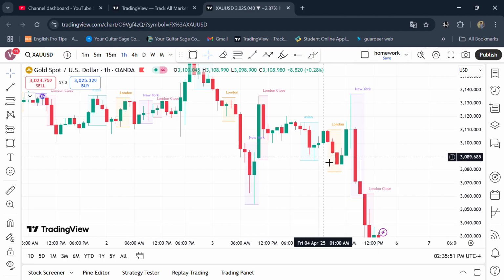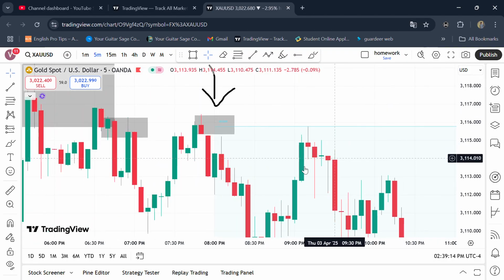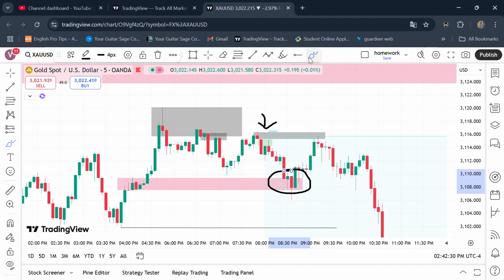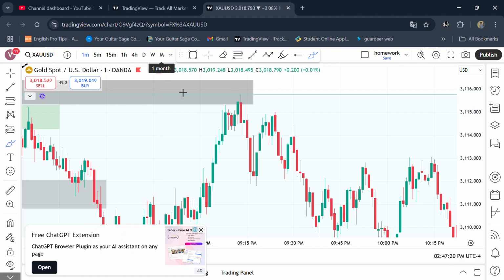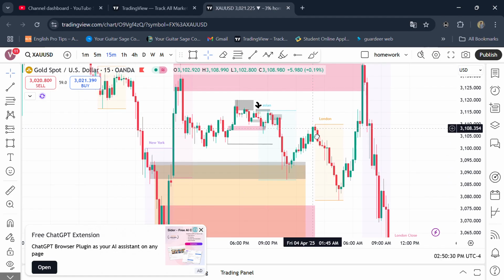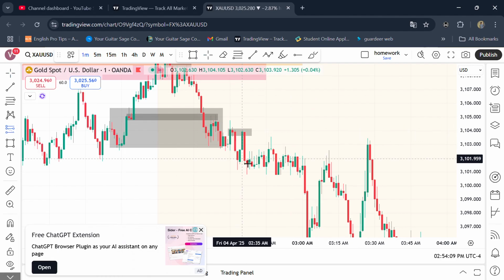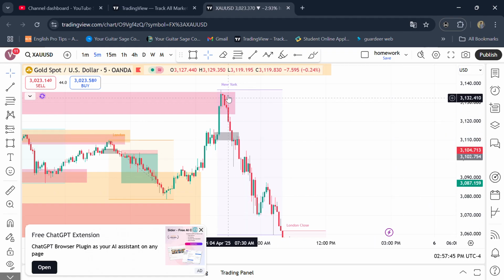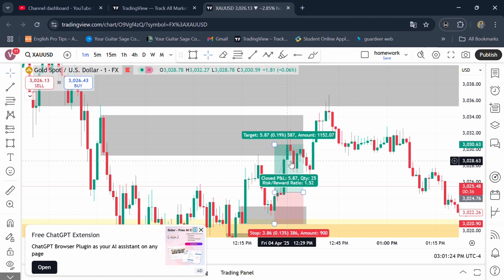Today's scalp trades in XAUUSD (GOLD) - [ICT/SMC]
i wasnt able to catch all of these trades but I wanted to let you all know how the gold behaved for today.